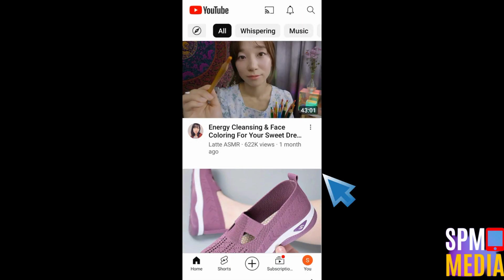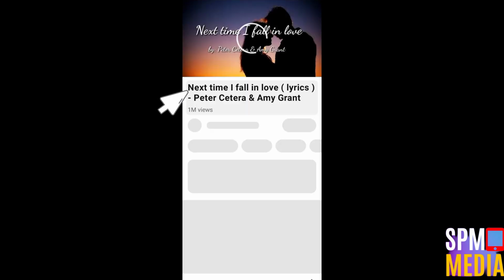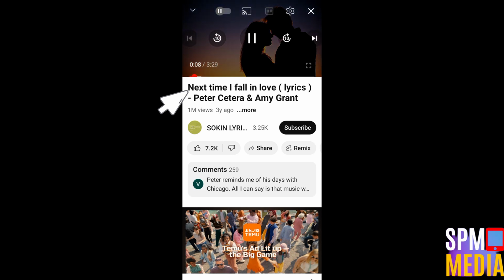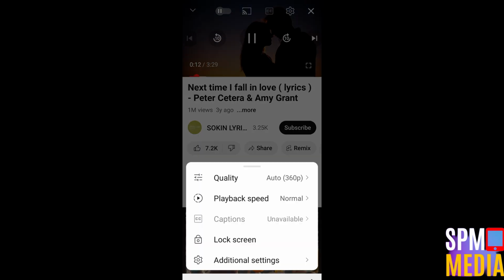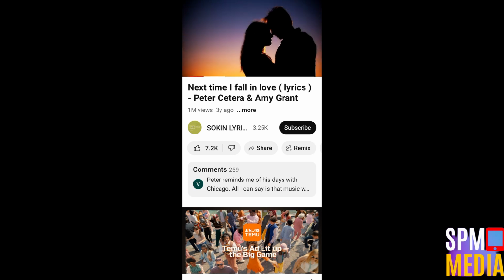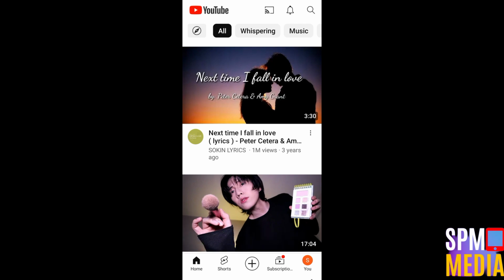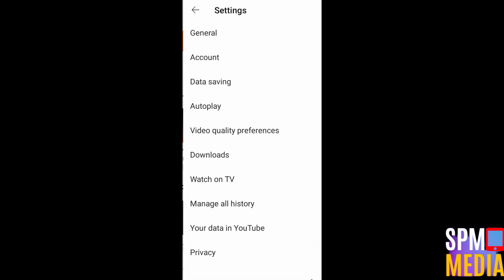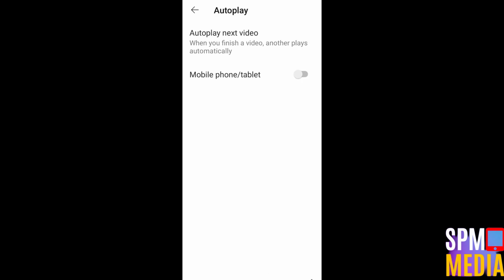How to Turn off Autoplay on Youtube In 2024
In this video, we're showing you how to turn off autoplay on YouTube!
By the end of this tutorial, you'll be able to disable autoplay on YouTube and enjoy videos at your own pace.